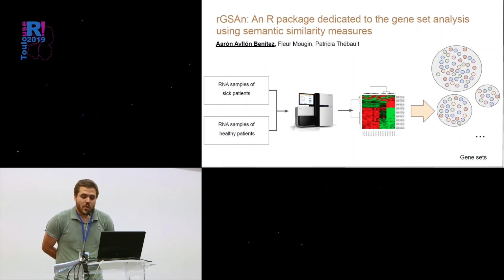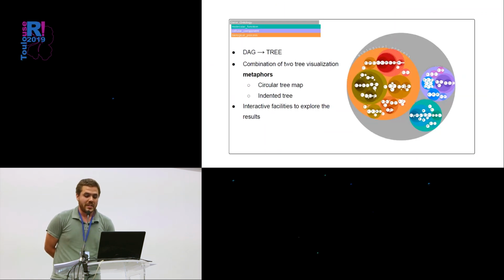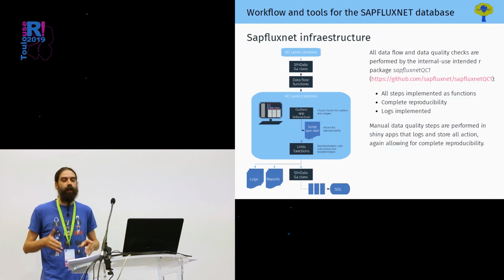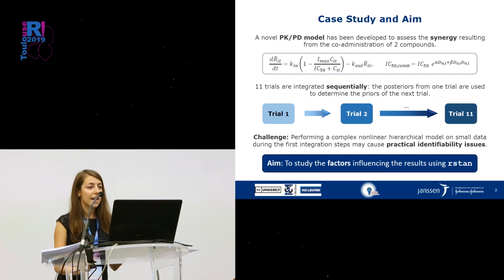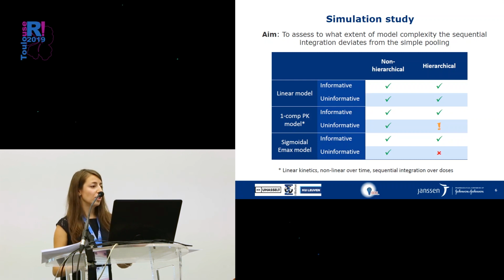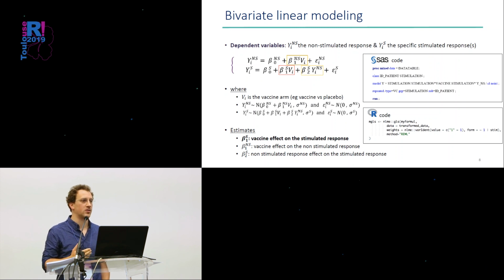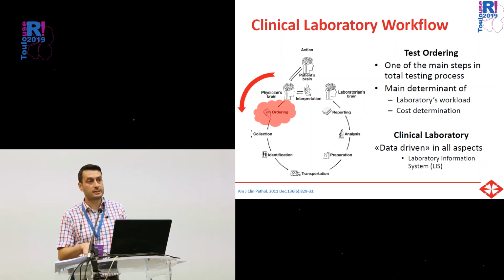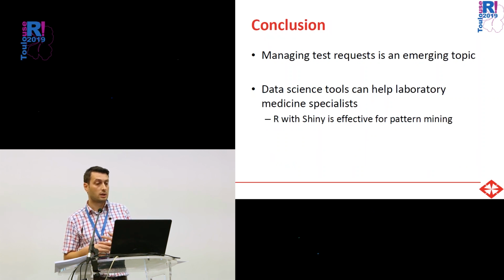useR! 2019 Toulouse - Lightning Talk 10 - Bioinformatics & biostatistics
Aaron Ayllon-Benitez / Victor Granda / Fabiola La Gamba / Boris Hejblum / Deniz Topcu